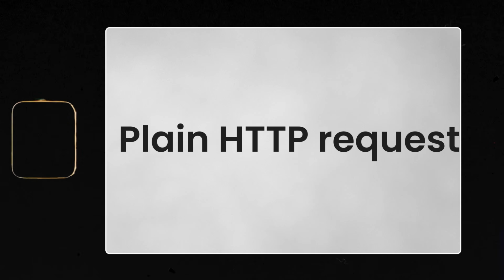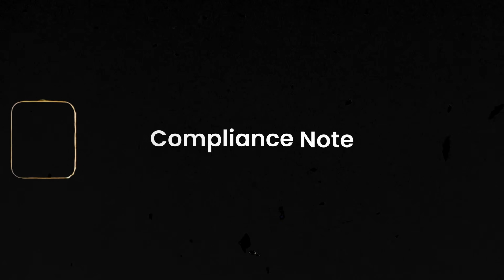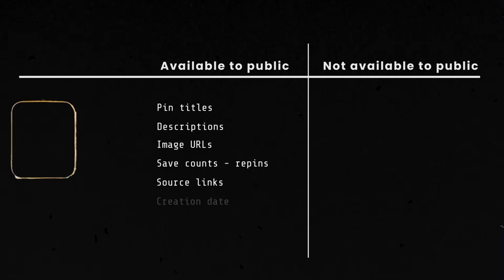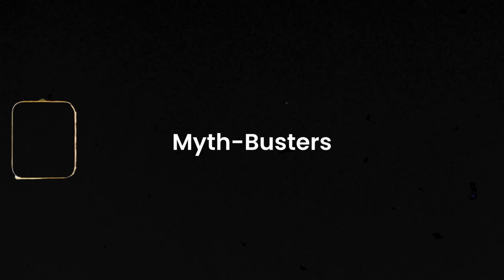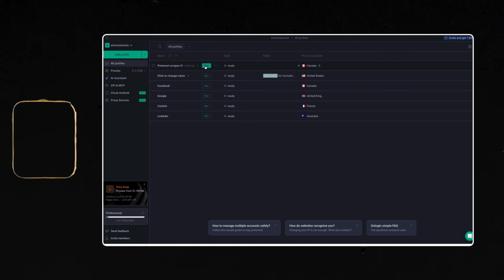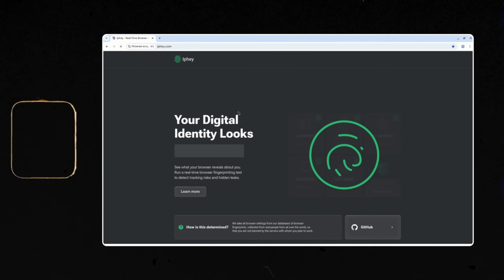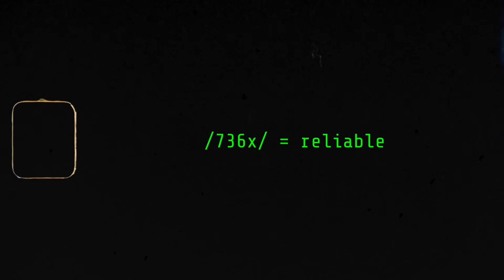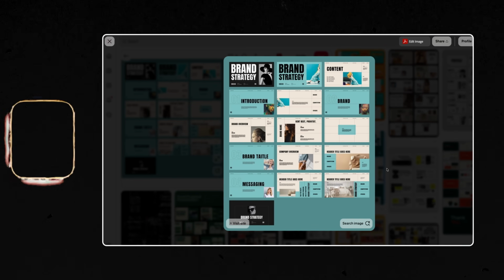Why Your Pinterest Scraping Always Fails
I break down Pinterest scraping that actually returns full boards instead of 16 ghost results — and show the exact setup I use to pull pins, titles, image URLs, and save counts at scale. Pinterest is a React single-page app, so plain requests plus BeautifulSoup just see an empty skeleton; I show why that breaks and why a real browser running Playwright is the real fix. I walk through the actual risks — login walls on automated sessions, soft-blocks that quietly serve stale repeating pins, 429 rate-limits, and datacenter IPs that get flagged on sight — and how I close each one with residential proxies, proper scroll logic with deduplication, and randomized pacing so your session doesn't pattern-match as automated. This stays fully public data and compliant: public boards only, robots.txt respected, no private account data, no hammering the servers. No bulletproof promises here — just the setup that reduces friction and holds up in real research work.

EXCLUSIVE DEALS & LINKS
🚀 Take control of your online privacy! Try GoLogin for FREE.

TIMESTAMPS
0:00 - The "16 Pins" Problem Explained
0:30 - Special Offer: Free Proxies & GoLogin Discount
0:44 - Why Pinterest's React Architecture Breaks BeautifulSoup
1:28 - Compliance note
2:07 - The Data You Can /Can't Extract
2:45 - Three Dangerous Myths About Modern Web Scraping
4:12 - What actually works?
5:12 - Datacenter vs. Residential Proxies: Understanding the Real Cost
5:52 - Setting Up GoLogin Anti-Detect Browser Profiles
7:07 - Passing the Iphey Fingerprint Integrity Test
7:44 - Case Study: Bypassing Phantom Login Walls
8:34 - E-Commerce Secret: Fetching High-Resolution 736x Pinterest Images
9:02 - Troubleshooting 429 Errors & Cached Soft-Blocks
10:16 - Search Scraping vs. Board Scraping Layouts
11:48 - Summary Checklist for Stable Data Scraping